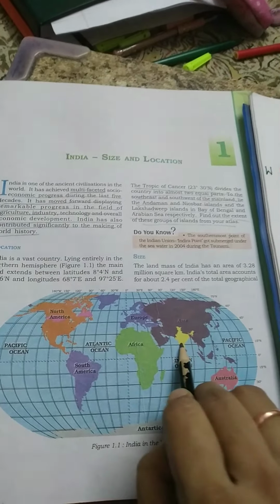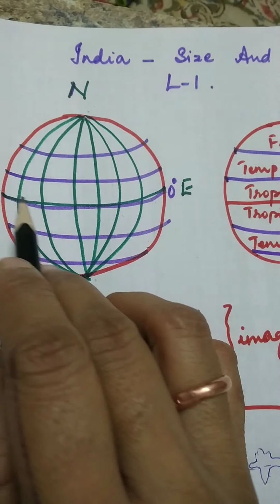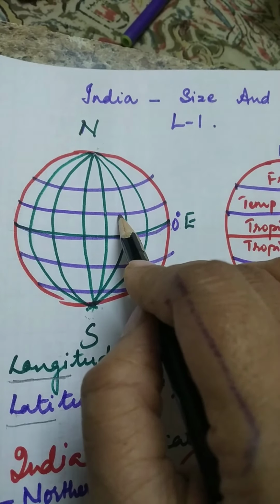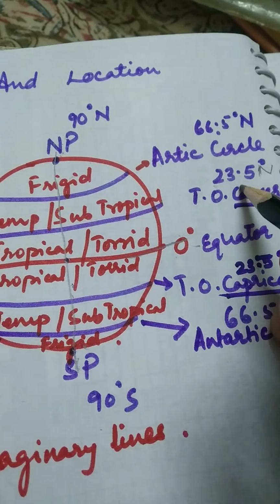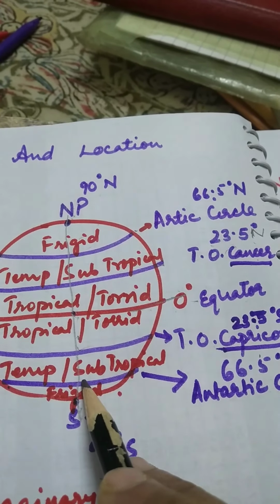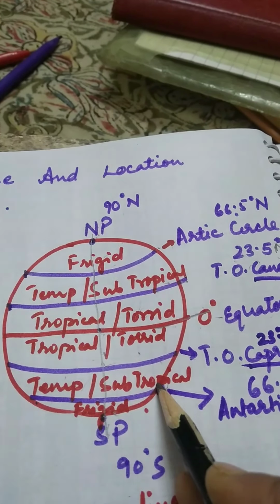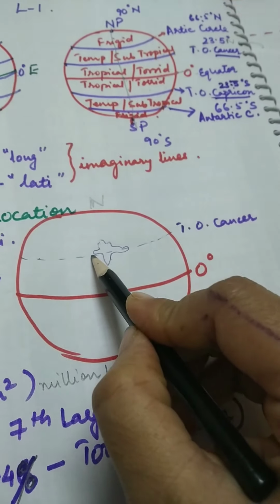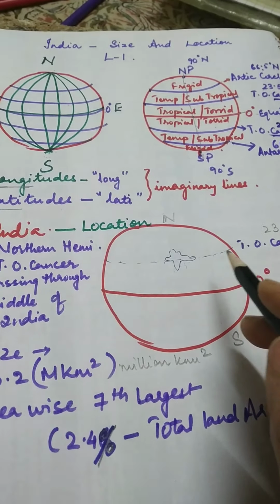Edify School Gr 9-Geo L-1 India Size and Location part 1